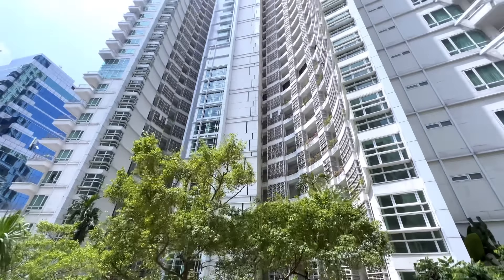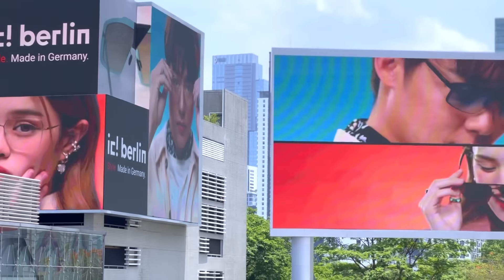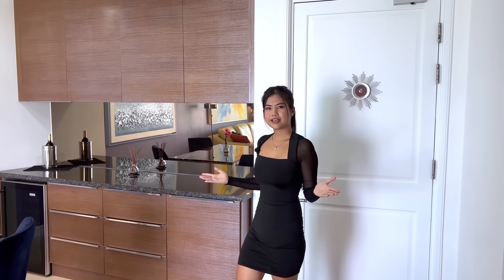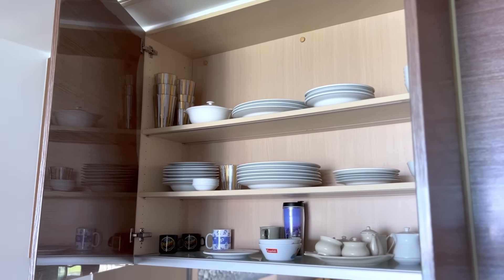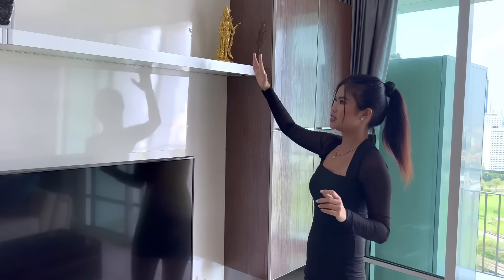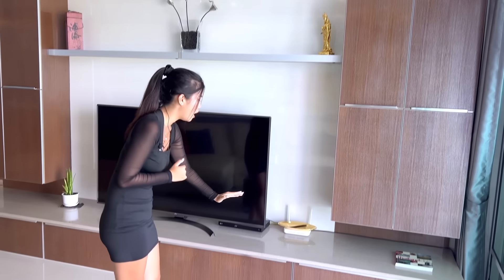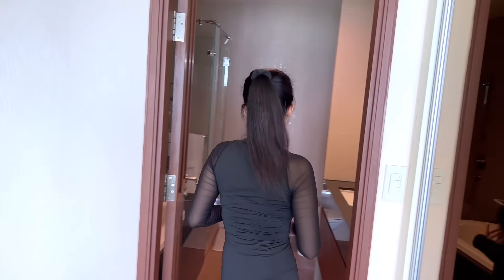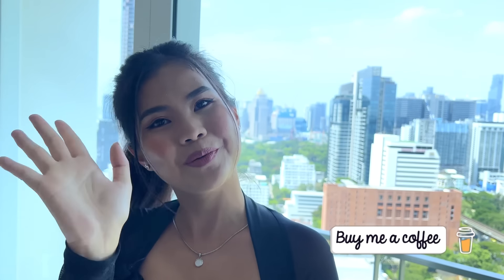9,500,000 THB ($281,000) Luxury Sky View Condo for Sale in Bangkok, Thailand (2025)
► Welcome to this week's episode! Today we have a luxury sky view condo in the centre of BKK.

► DETAILS:
Dusit Suites Hotel Ratchadamri
23rd floor
1 living room
1 dining room
1 kitchen
2 bedrooms
2 bathrooms
2 balconies
Community pool, gym, sauna, spa and other amenities
2 minutes walk from BTS station
Lease hold

► Don't forget to become a channel member if you want to support us and gain exclusive perks! Just click 'Join' below the video,

Rumble: @faranghomes
Threads:
LINE: @faranghomes